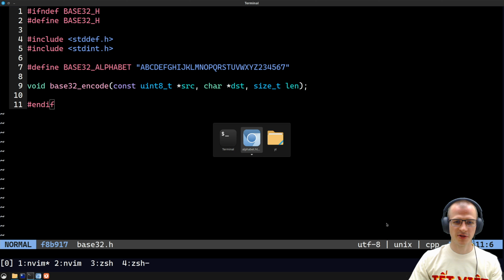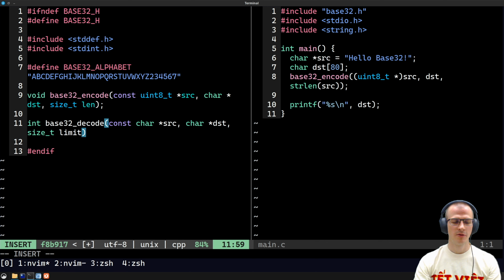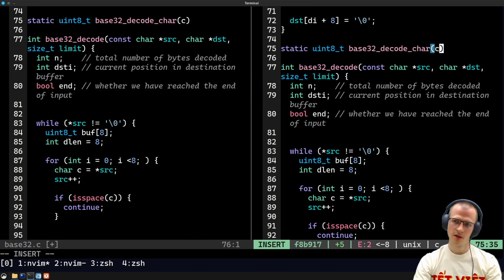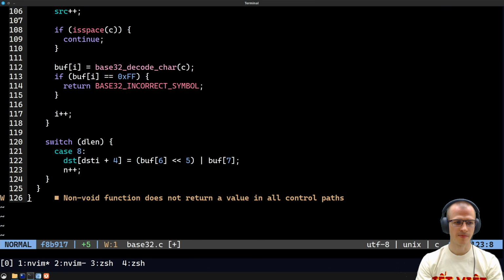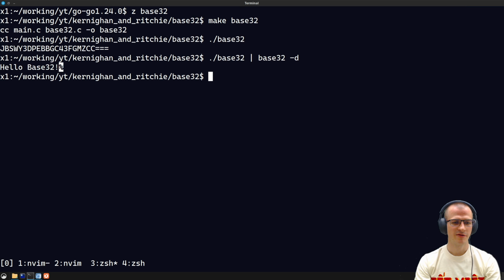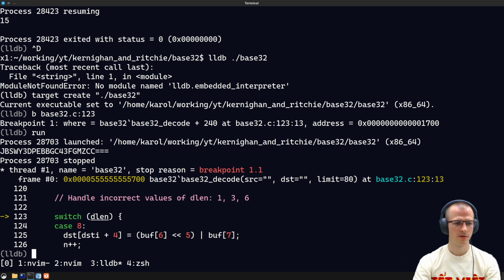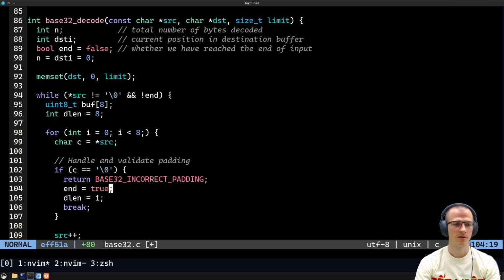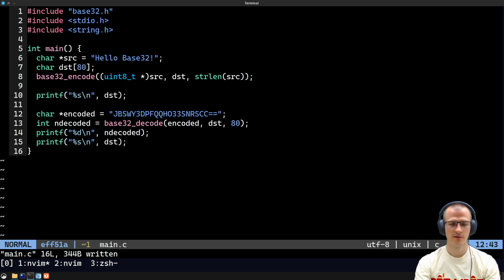How to Decode Base32-encoded Data in C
Hi there! In today's video we are going to decode Base32-encoded data using C. We're going to need it in the next videos to implement TOTP—a type of one-time passwords that you may have used with Google Authenticator.

Implementation inspired by the encoding/base32 package from the Go standard library